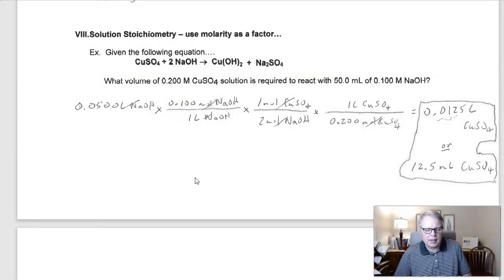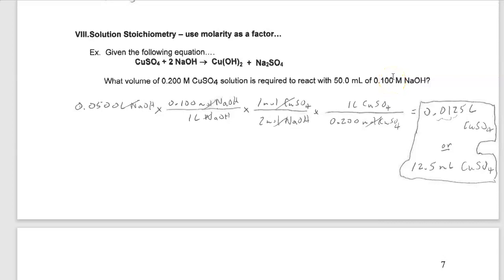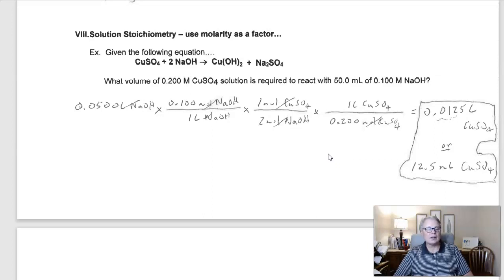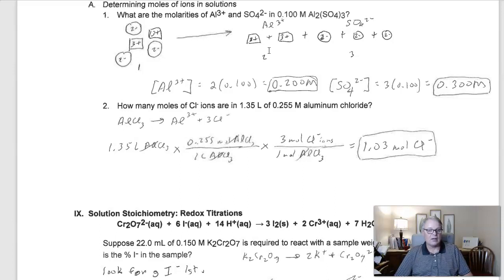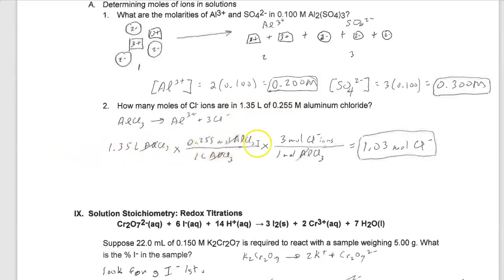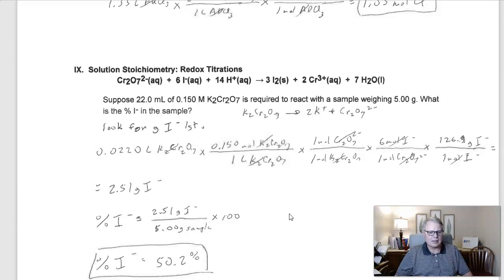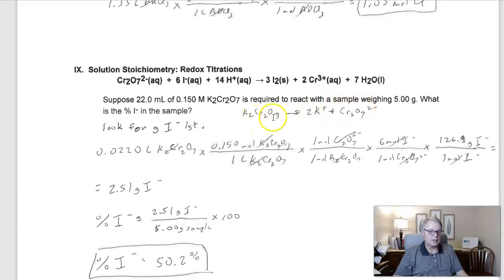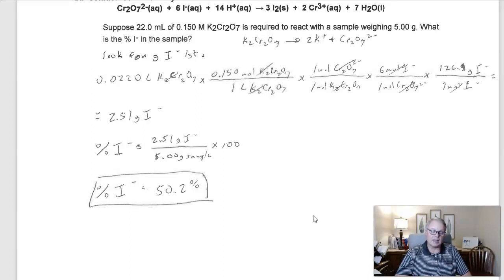Chem1411: Ch. 4.6: Solution Stoichiometry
Solution stoichiometry. Mass relations in reactions (pt. 2)